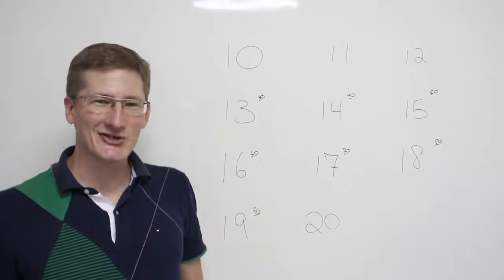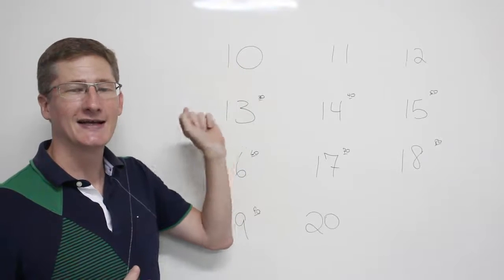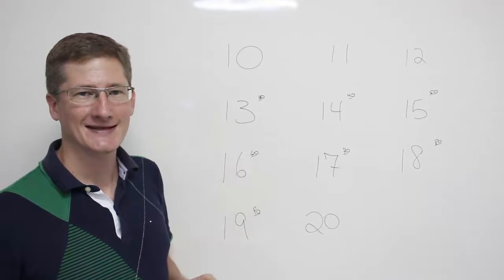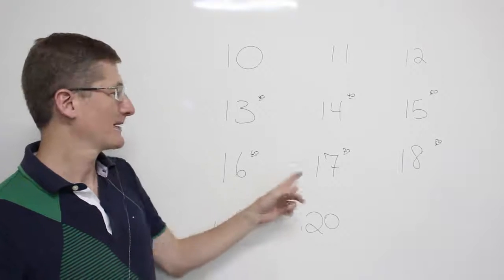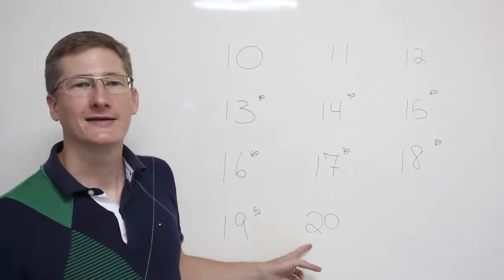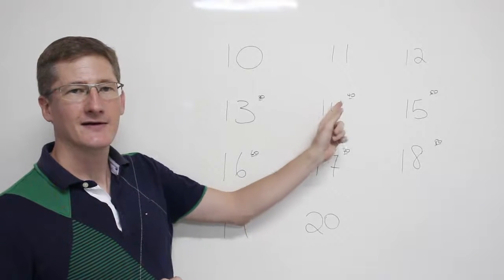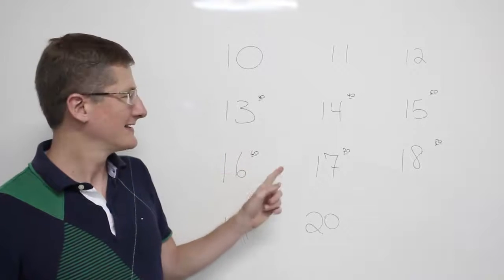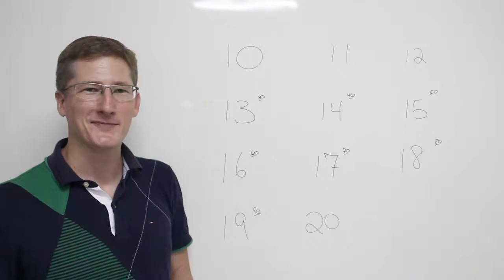How To Count To From Ten To Twenty In English?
Do you know how to pronounce the ‘Teen’ numbers from ten to twenty in English? Some English students have trouble differentiating between numbers like twelve and twenty. Others have trouble pronouncing thirteen and thirty differently. So watch this and other number videos to learn how to count in English from zero to one billion

Here are some of the phrases from the video:
* Ten
* Eleven
* Twelve
* Thirteen
* Fourteen
* Fifteen
* Sixteen
* Seventeen
* Eighteen
* Nineteen
* Twenty

Pay particular attention at the end on the difference between numbers like fourteen and forty.

EXTRA VOCABULARY TOOLS & RESOURCES
You can learn more English expression in the 20 modules of mini-story lessons we developed to help our English students. We made these same mini-story lessons available online if you would like to have access to them as well in the VIP English Club

FOLLOW US TO IMPROVE YOUR ENGLISH